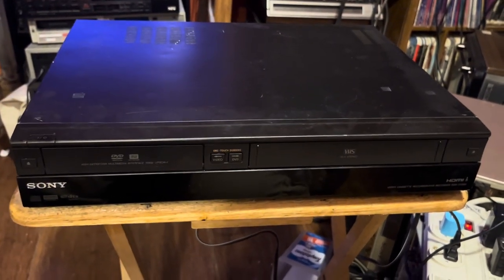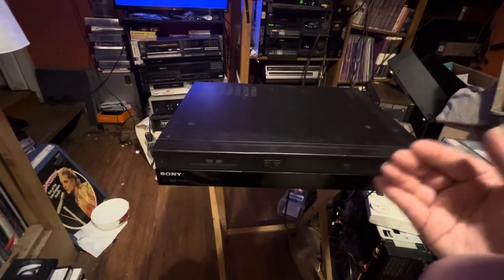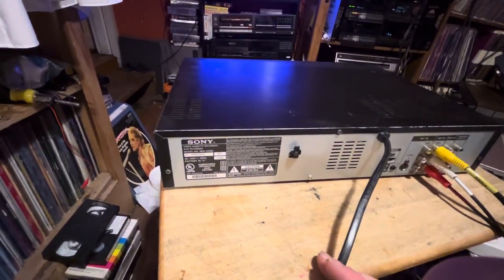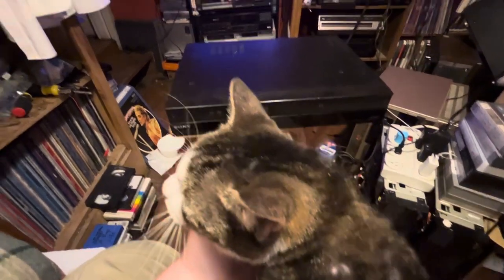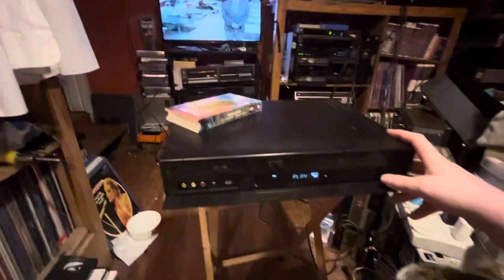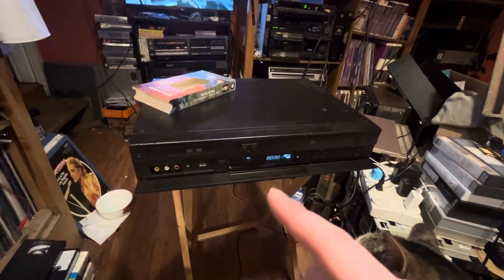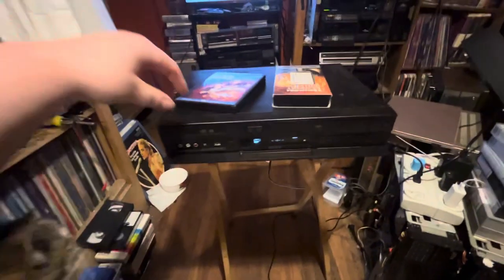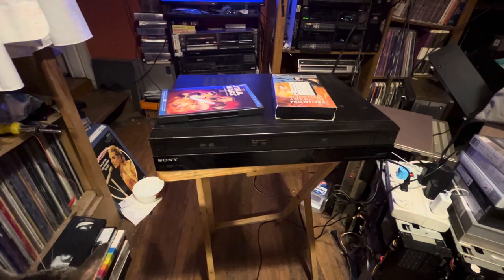Sony DVD & VHS PLAYER AND RECORDER COMBO UNIT HDMI OUTPUT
This VCR AND DVD COMBO UNIT Can Output in HDMI WITCH IS Way I Bought It that and I was hoping the DVD RECORDER WOULD WORK OH Well at least it can playback VHS TAPES IN GOOD OLD HDMI so let’s take a look at it shall we